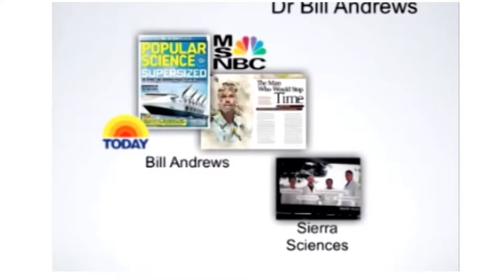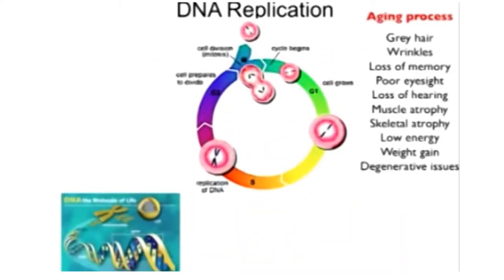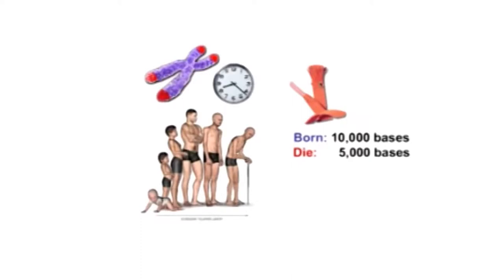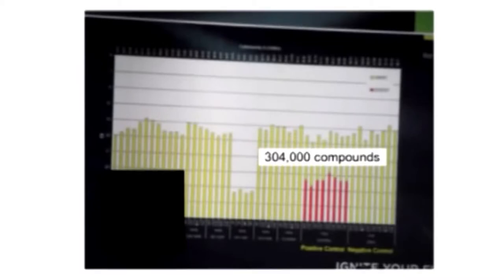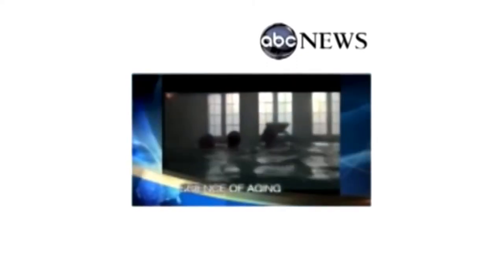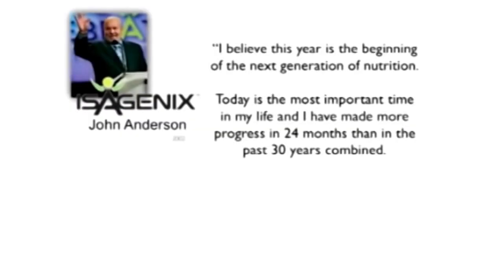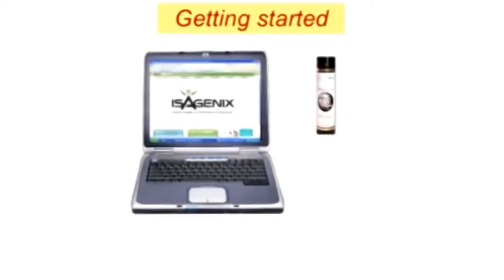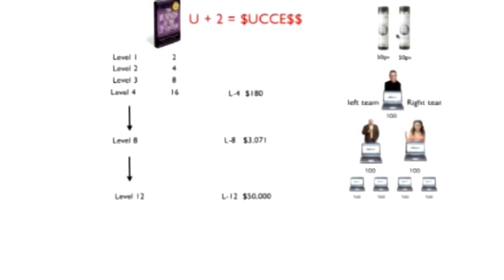Product B Fountain of Youth